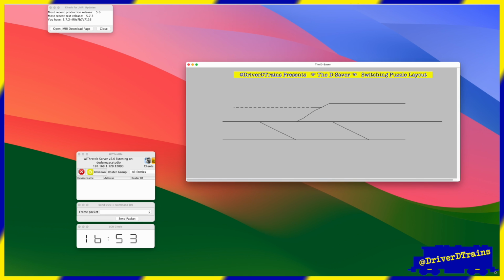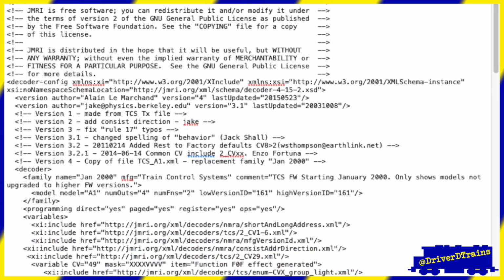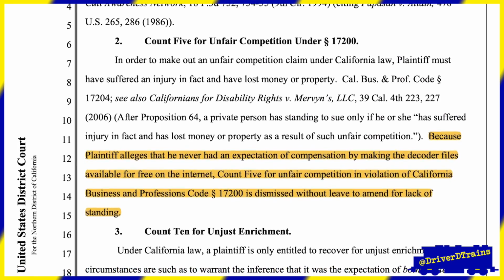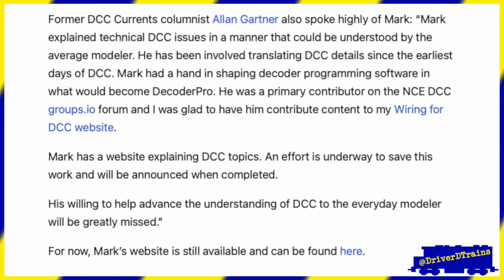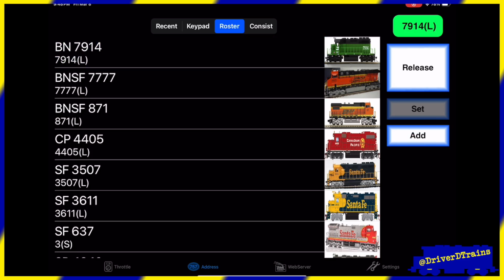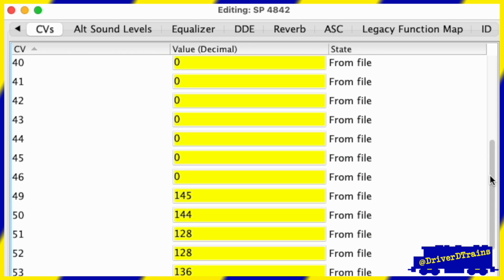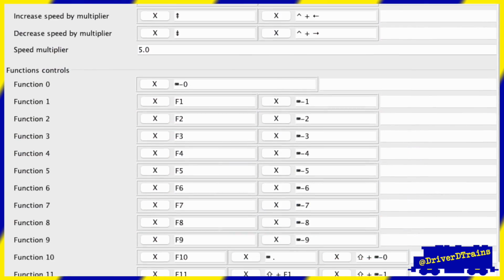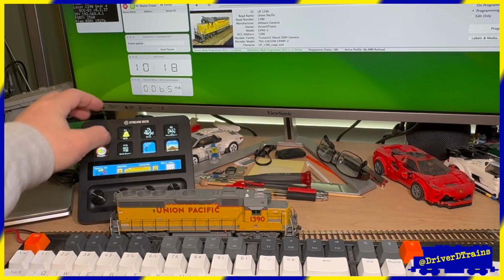#5.a – An Introduction to JMRI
@DriverD Trains #5.a – An Introduction to JMRI

Welcome to Driver D Trains. Thanks for stopping by! I’m your host Driver D.

Our conductor and brakeman Scratchy-C, is busy working a derailment.

[Meow!]

Recently I completed a series of videos on how to assemble and configure a basic DCC-EX command station to run our trains. If you haven’t already seen those videos, be sure to check them out!

In this video, the first in a series, I will introduce you to the basics of JMRI, the Java Model Railroad Interface. I’ll provide a broad overview of how JMRI is organized, and show you some examples of how we can use JMRI with DCC-EX, to program our locomotives and control our trains.

This initial series of videos will focus on JMRI’s DecoderPro app, and throttles for controlling our trains. I’ll come back to the PanelPro app and turnout control later.

Be sure to check this video’s description for links to the other videos in the series, as well as the various websites and products I mention here.

We’ve got freight to move so let’s get this train rolling.

Chapters:

00:00 Welcome to Driver D trains!
02:24 An Introduction to JMRI
02:35 Part 1 – The Java Model Railroad Interface (a Brief History)
15:04 Part 2 – Why JMRI?
21:20 Part 3 – The DecoderPro App
26:23 Part 4 – JMRI Throttles
32:19 Part 5 – Run Some Trains!
33:45 What’s Next: Installing & Configuring JMRI
35:15 Credits

Videos in this series:

Part 1: #5.a - An Introduction to JMRI  [this video]

What’s next?

In my next video, I will show you how to install and configure JMRI, along with the Java Runtime Environment it needs to function. We’ll also take a first look at how to use DecoderPro to program our locomotives, and customize JMRI throttles. After that we’ll look at some of the JMRI features specifically designed for DCC-EX, and how to use them.

We’ll also look at how to use the WiThrottle and Engine Driver apps with JMRI and DCC-EX to run our trains. And we’ll look at some of the different kinds of hardware throttles we can use with JMRI and DCC-EX together.

I told you there was a lot to cover. We’ve got 100 freight cars or more on this train, and we’ve only inspected the first one. So check all the brakes and the air hoses, watch for sagging couplers, and make sure there are no flat spots on the wheels. And I’ll meet you at the next one.

Until then…

All aboard!

[Meow!]